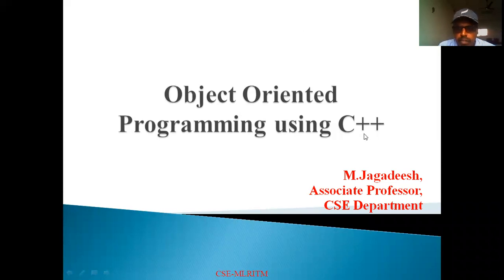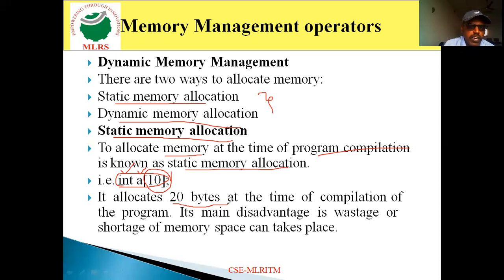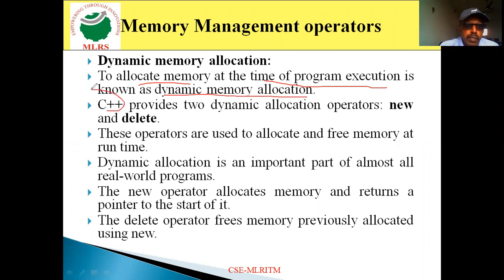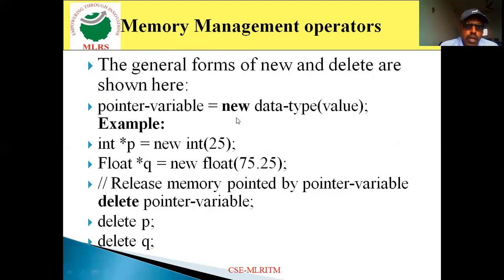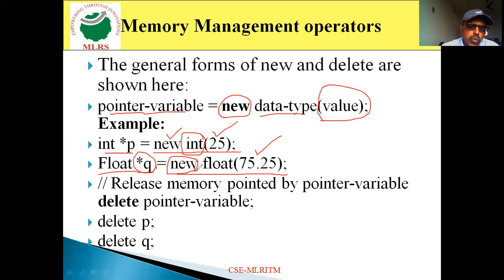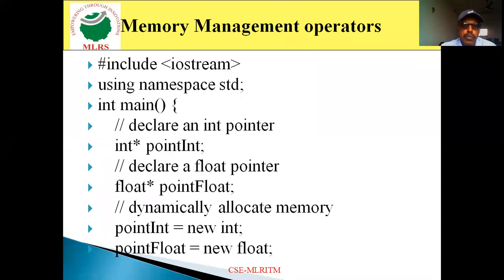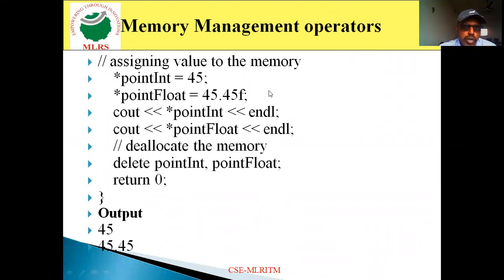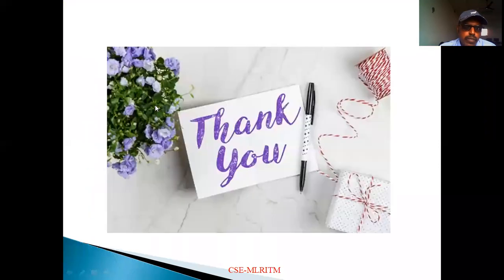Video 13 - Memory Management Operators in C++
This video explains about the memory management operators in C++